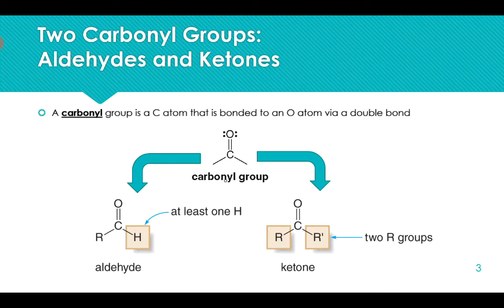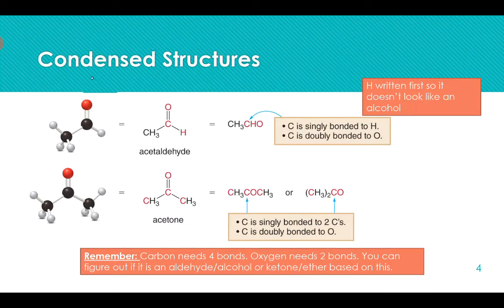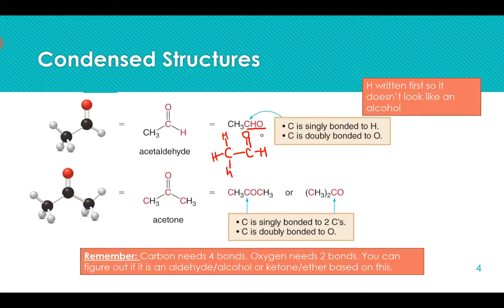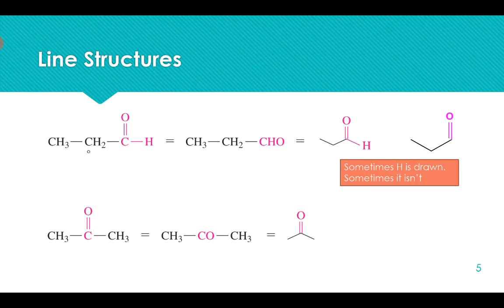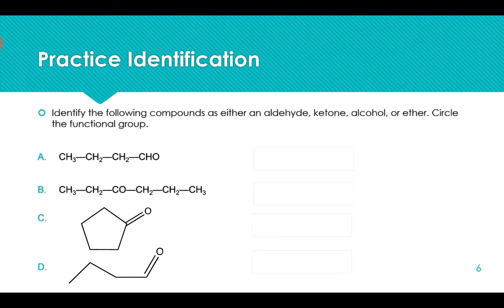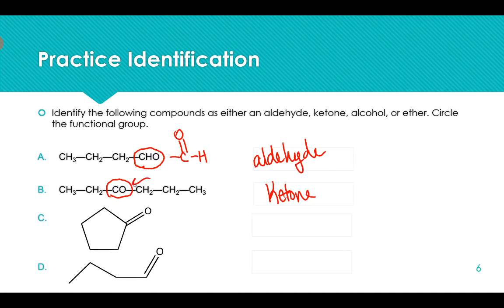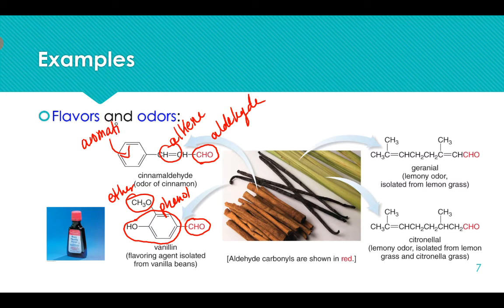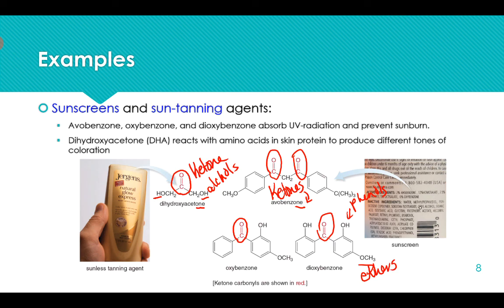Chem 3B - Identifying and Drawing Aldehydes and Ketones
Identifying Aldehydes and Ketones
Line Structures
Condensed Structural Formulas